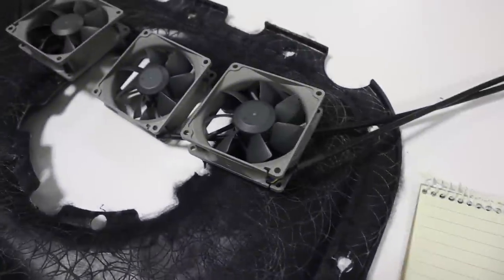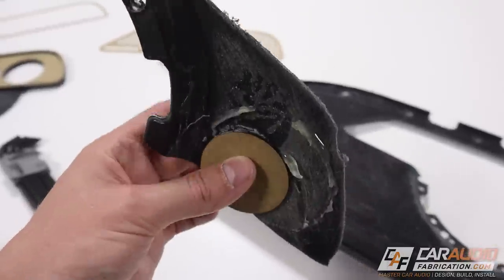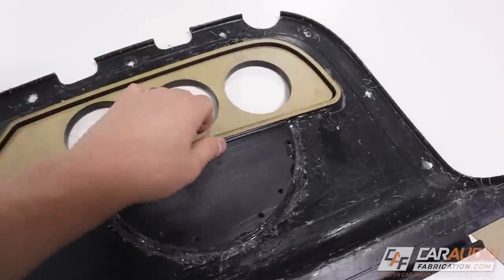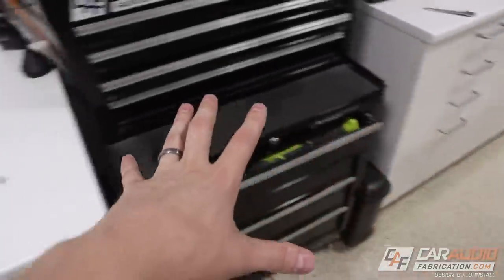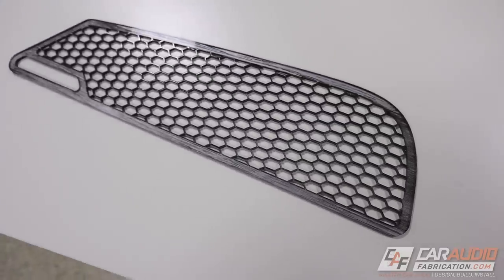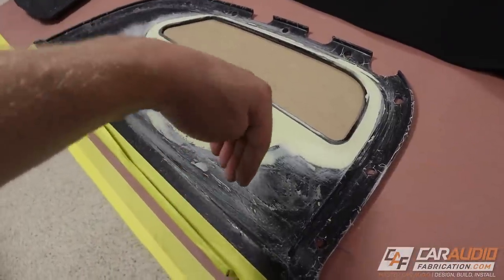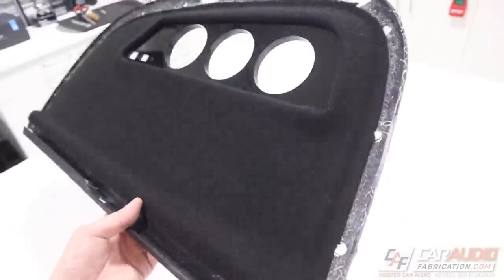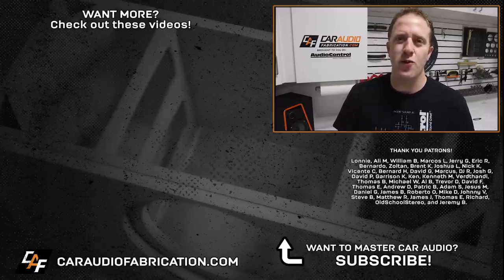Amplifier Rack COOLING Panel - Filler & Upholstery - Part #2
My amplifier rack that holds three amps and a DSP is hidden behind an interior panel in this SUV in order to save cargo space and have a stealthy system install. But quite a bit of heat can build up inside the cavity, in part 2 of my cooling panel upgrade I attach all the parts I made in part 1 together. I also apply body filler to smooth the panel out and upholster using a factory match carpeting.

🔨 Tools and Materials:
✔️ Plastic Bonder Adhesive
✔️ Upholstery Contact Adhesive
✔️ Noctua Fans
✔️ Mountable Micro USB Port
✔️ Fan Controller
✔️ Micro Magnets